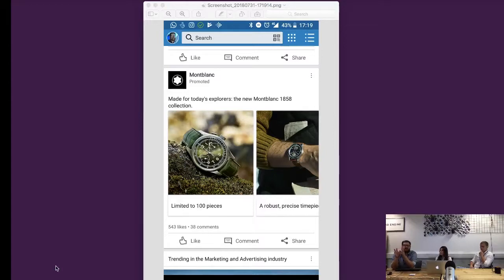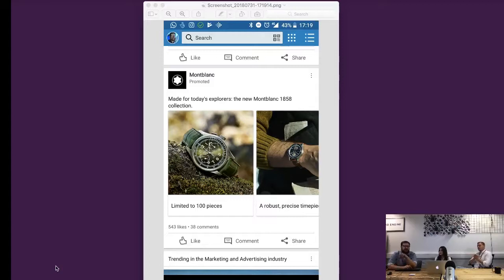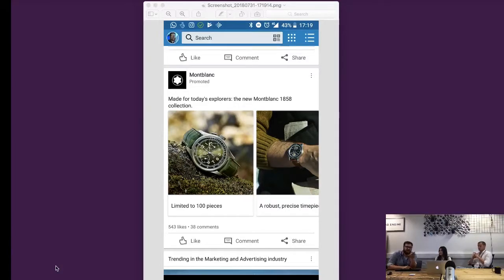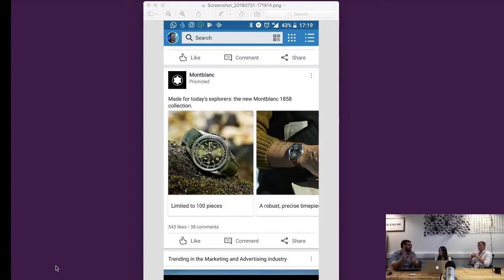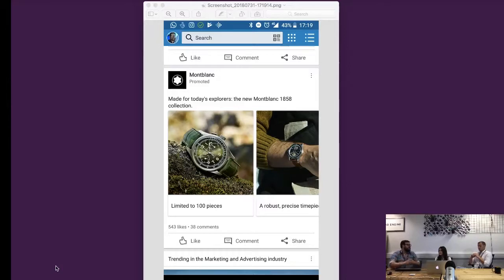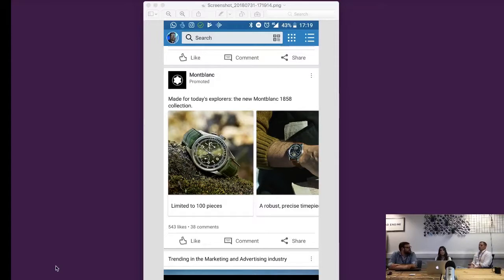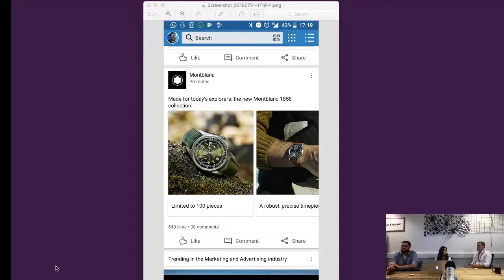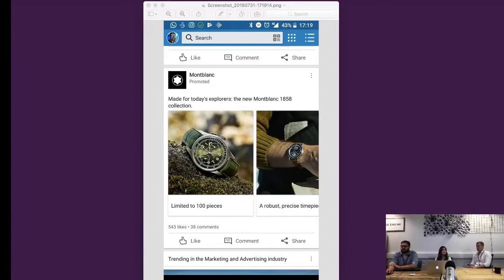Linkedin Carousel Ads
Taken from 'Talking Ads Live' we discuss what we've learned from testing Linkedin carousel ads.